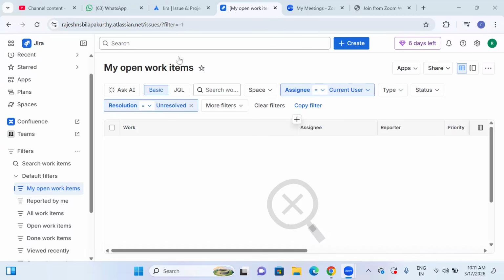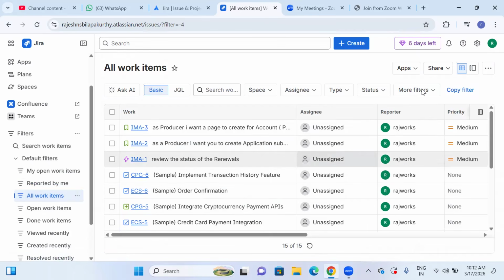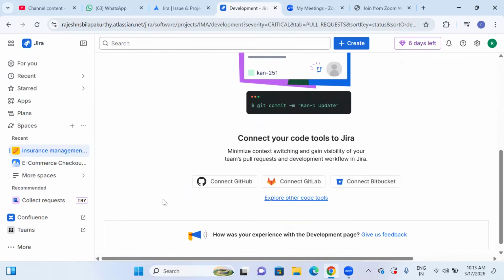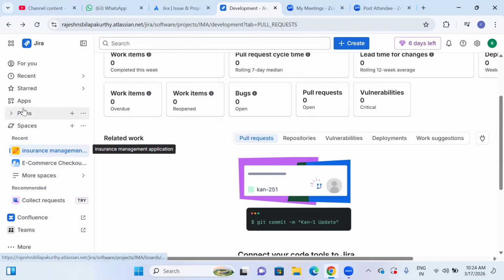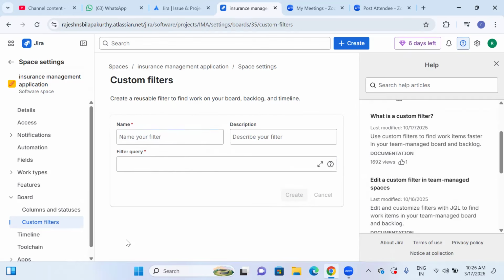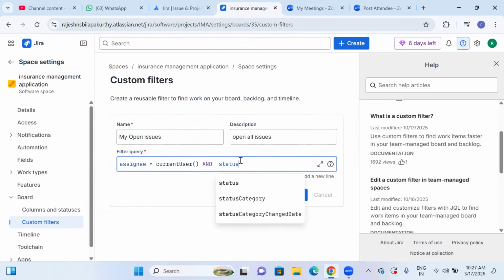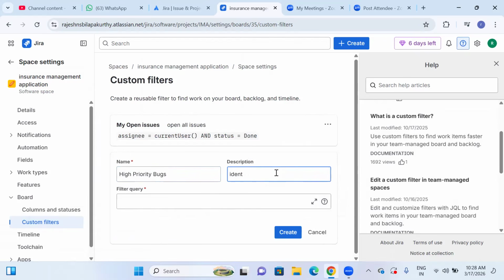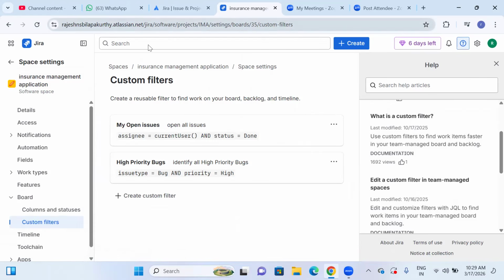Jira administration Filters creation Etc